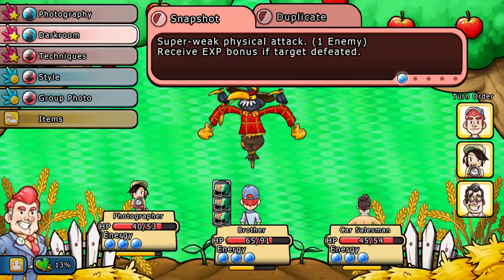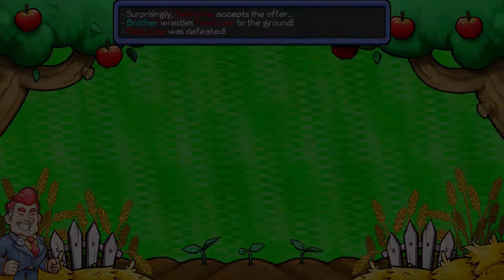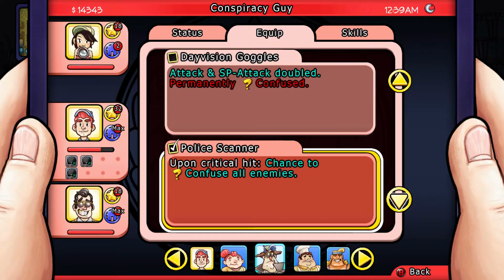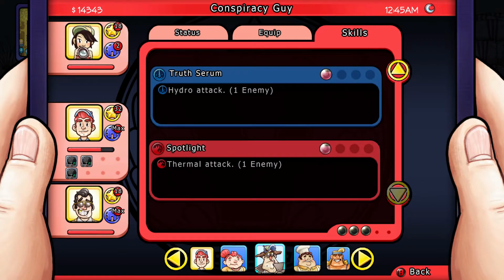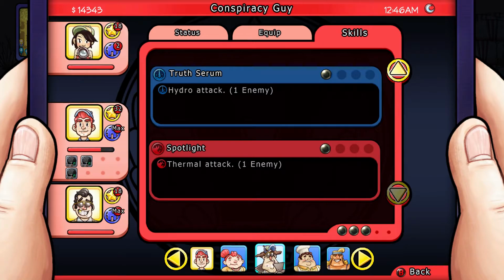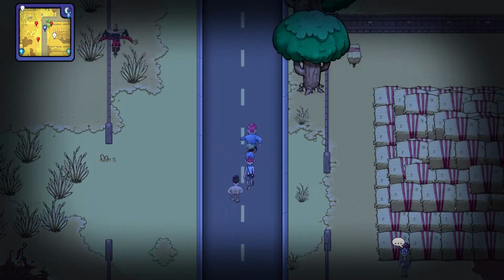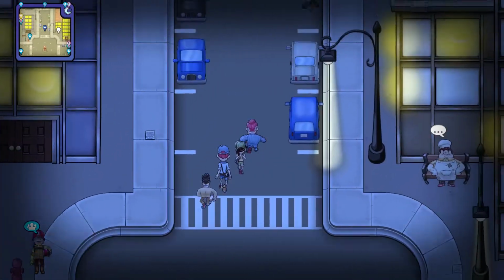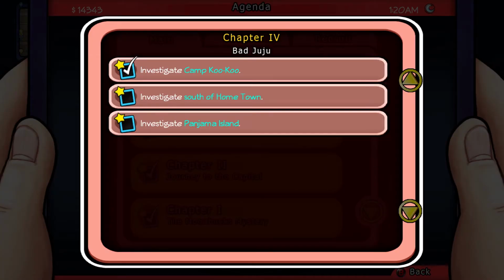Fast Spotlight on Citizens of Earth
Don't take this as my final assessment of this game. The state of the game as of this recording is horrible due to crashes. This will most likely be fixed before official launch but I wanted to make everyone aware of the issues. I will revisit this in a day or two.